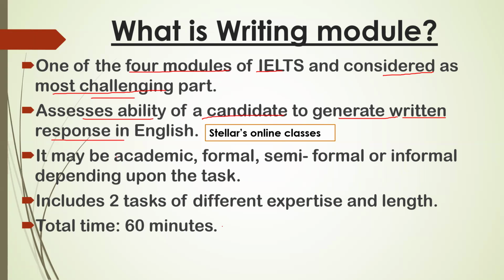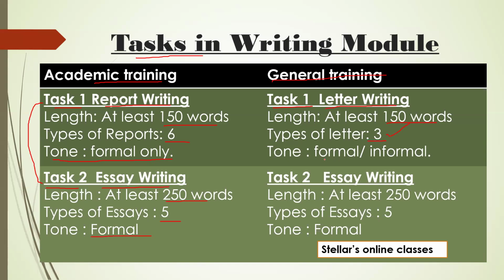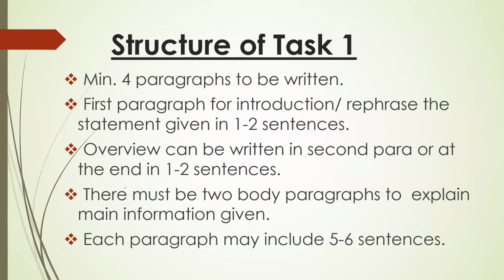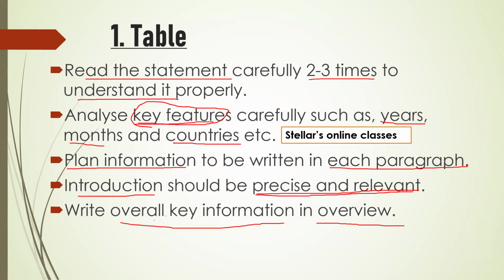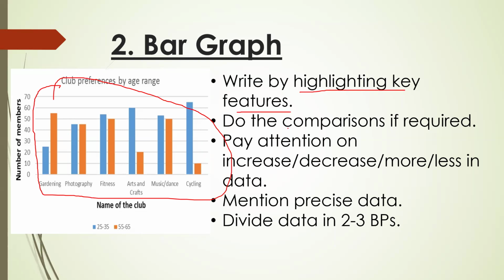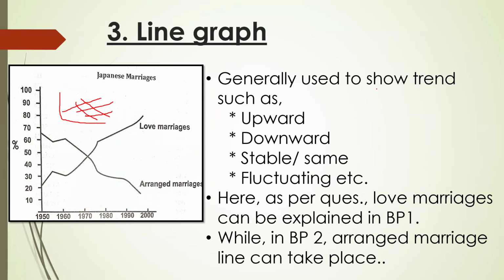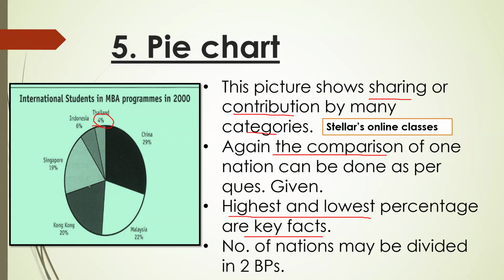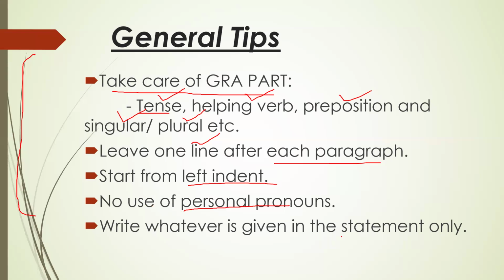Score high in writing with these tips!!